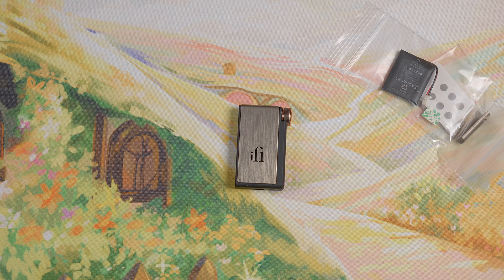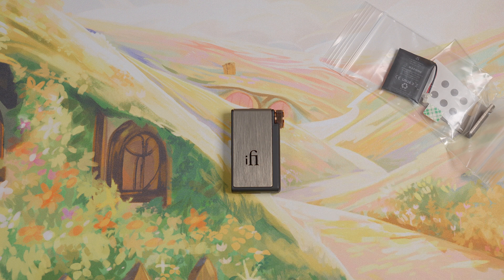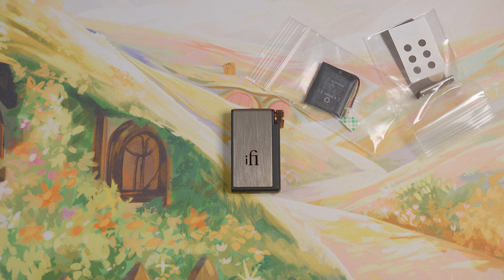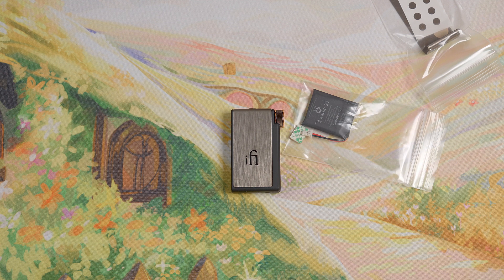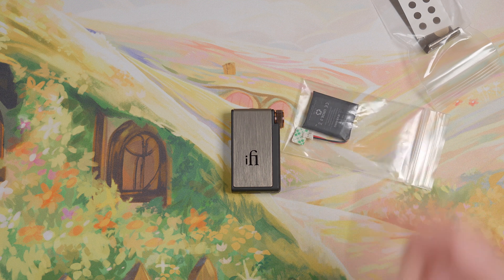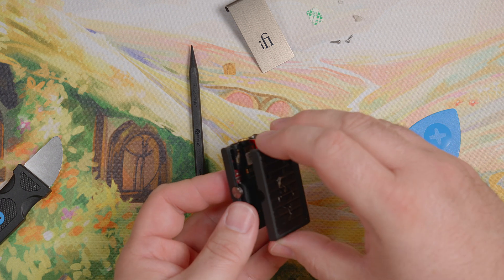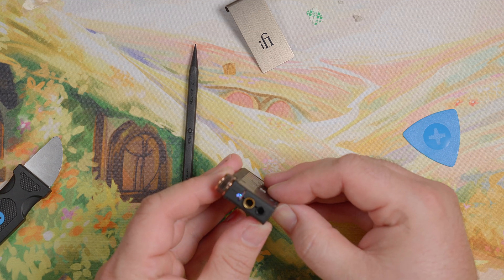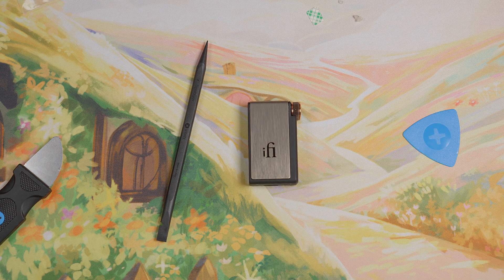iFi GO Blu Battery Replacement - Reduce E-Waste, Replace Batteries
In this video I replace the battery in an iFi GO Blu, bluetooth headphone amp.  I want help bring awareness to the idea that even though a device has a built-in lithium battery, that doesn't necessarily mean that it's a throw-away item once the battery dies.  It may be easier than you think to actually replace the battery.